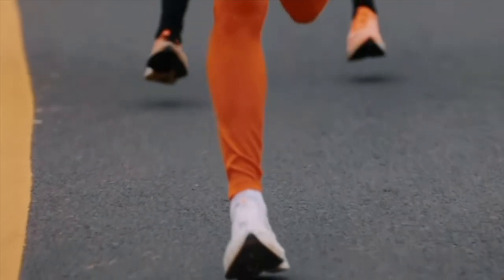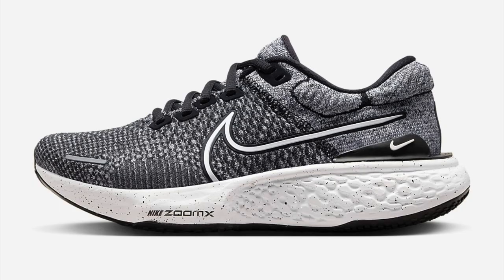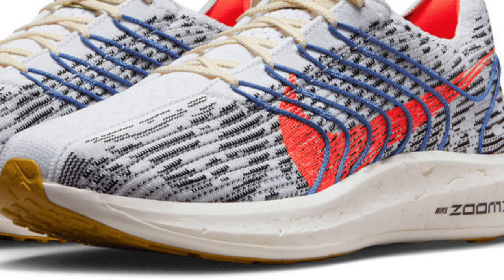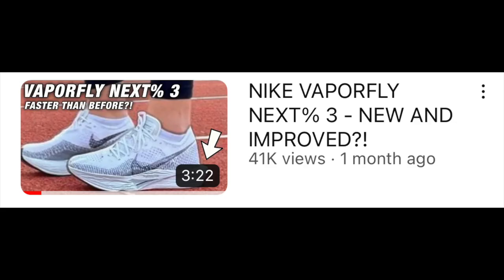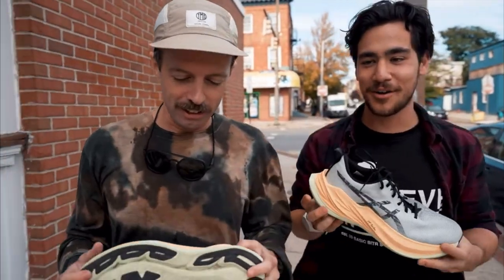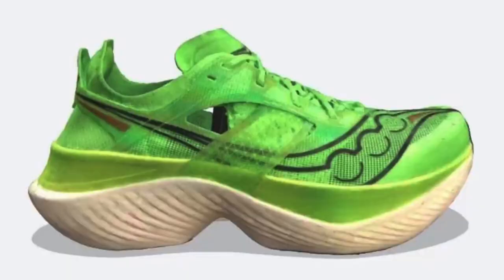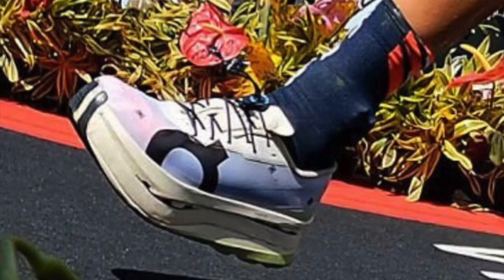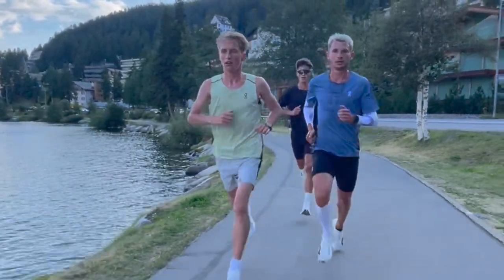RUNNING SHOES JUST GOT FASTER! *Hopefully*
In this video we talk about new running shoes that are expected late this year and early 2023. These running shoes are:

Nike Invincible 3 / Nike Zoomx Invincible 3
Nike Vaporfly next% 3 / Nike Vaporfly 3 / Nike Vaporfly Next Percent 3
Asics Superblast - Reviews are out on @Believeintherun & @kofuzi
Saucony Endorphin Elite
On Cloud Boom Echo 3 and whatever that higher stack iron man shoe was